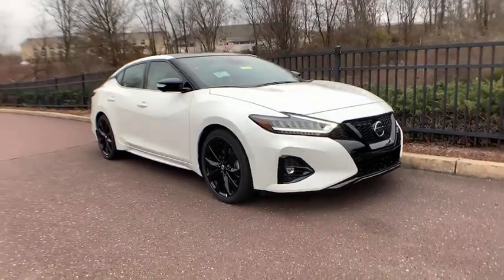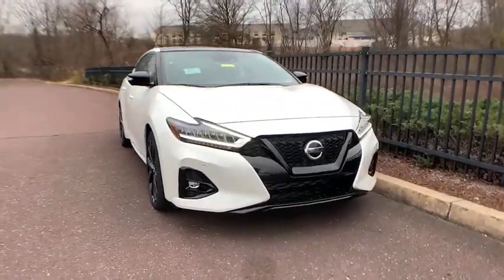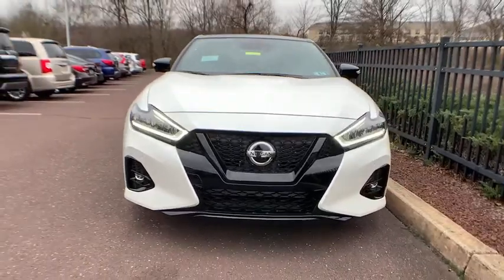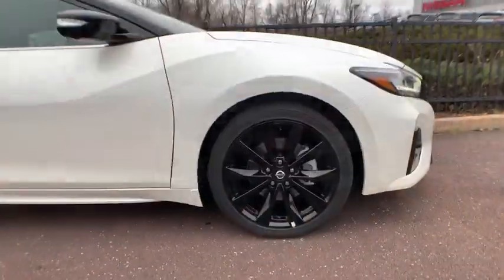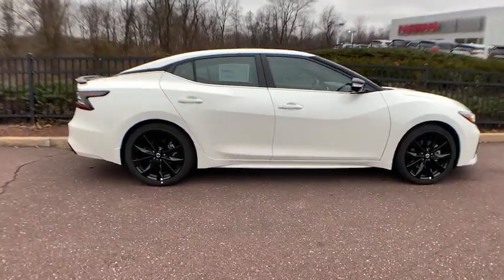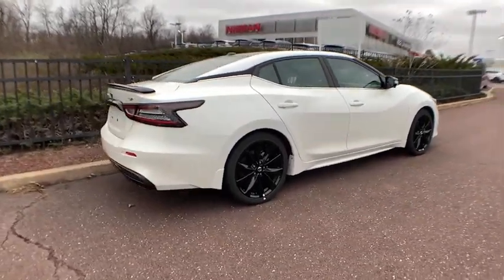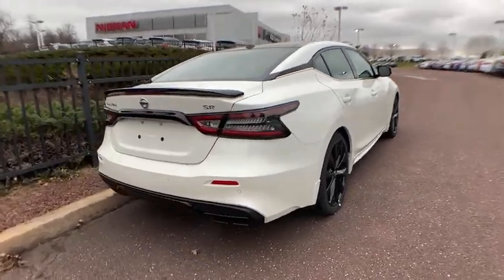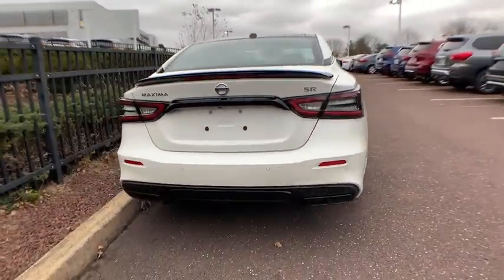2021 Nissan Maxima Pottstown, Royersford, Phoenixville, Collegeville, Reading, PA LN0103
Pearl White Tricoat New 2021 Nissan Maxima available in Pottstown, Pennsylvania at Nissan 422 of Limerick. Servicing the  Royersford, Phoenixville, Collegeville, Reading, PA area.

Great MPG: 30 MPG Hwy*** New Inventory! Priced below MSRP!!! The price is the only thing that's been discounted on this terrific Maxima... Optional equipment includes: Premium Paint - Pearl White, (0 P) Pearl White Tricoat, Sport Mat Group, Body-Colored Splash Guards, Sliding Trunk Organizer Tray...